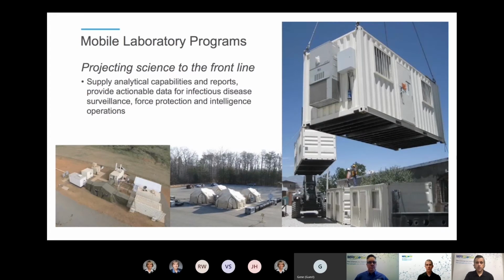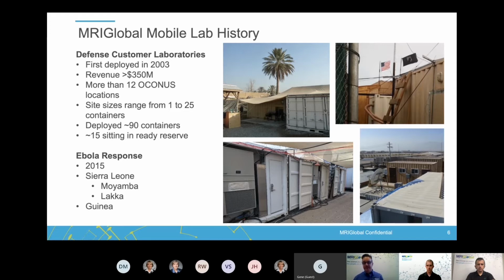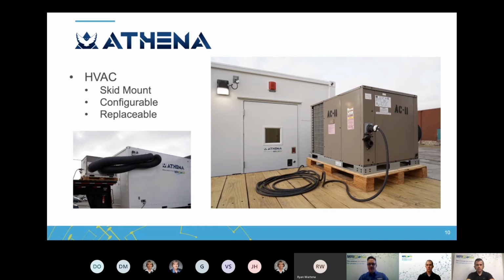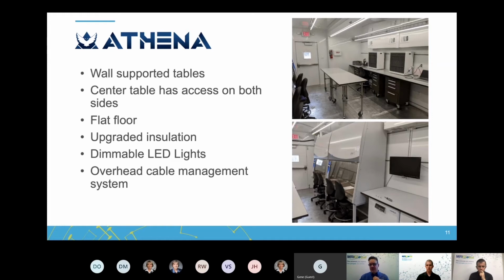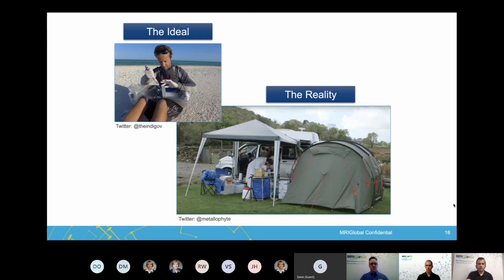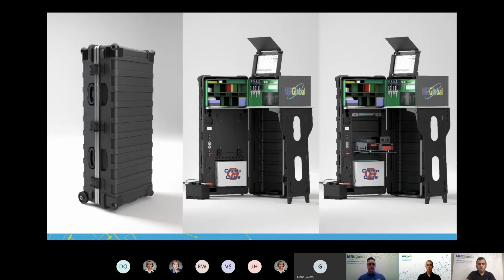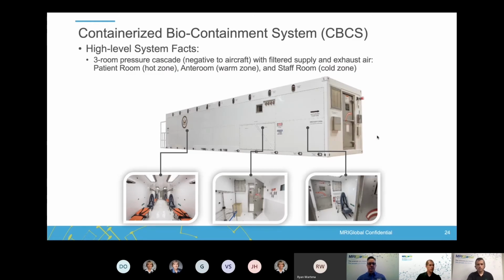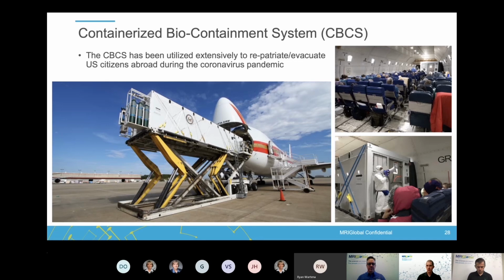Confronting COVID 19 Session 6 Mobile Labs Projecting Science to the Front Line